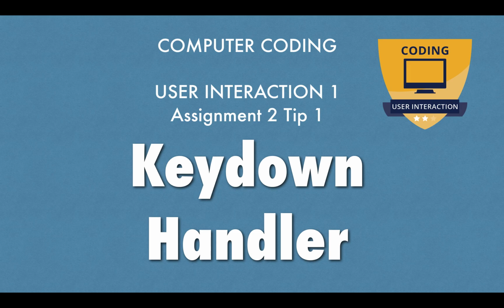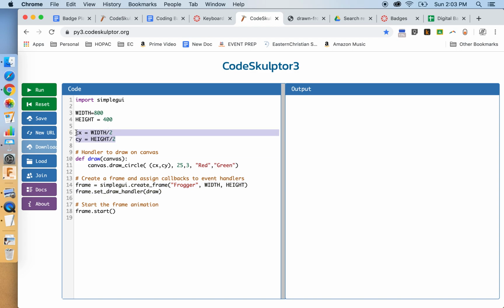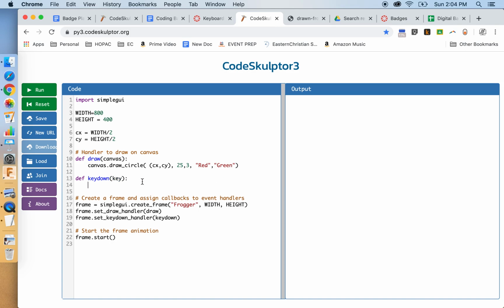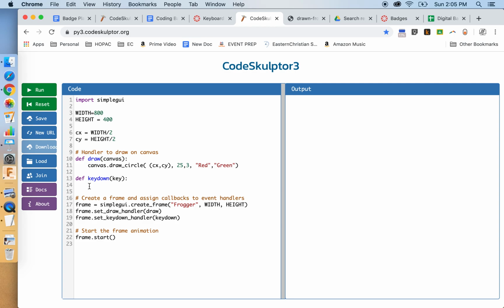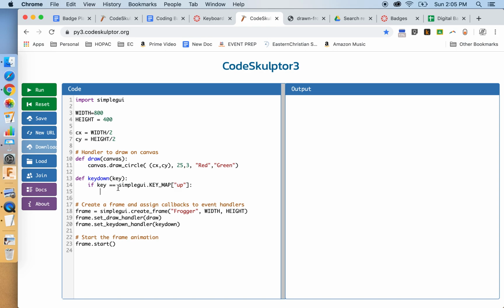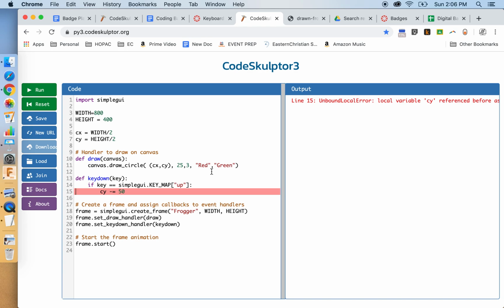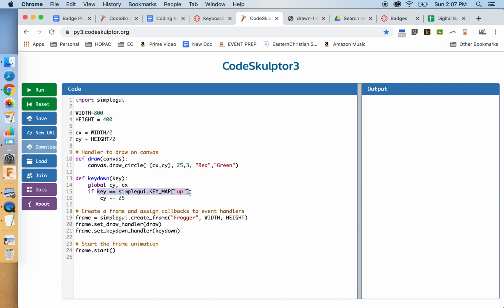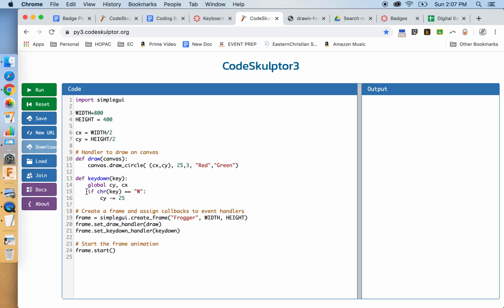User Interaction 1 Assignment 2 Tip 1